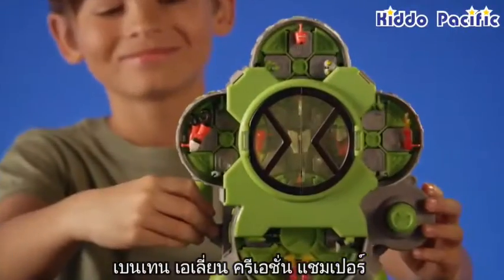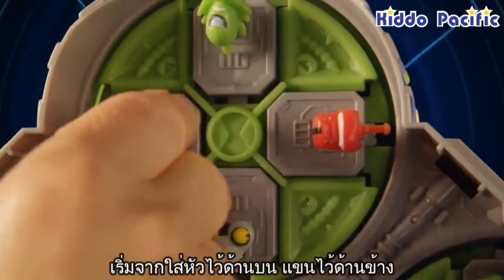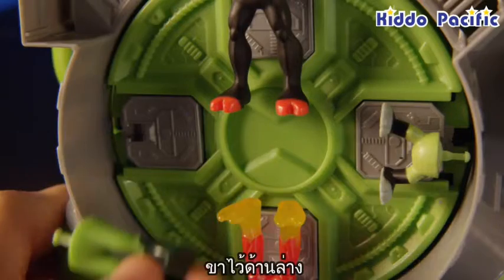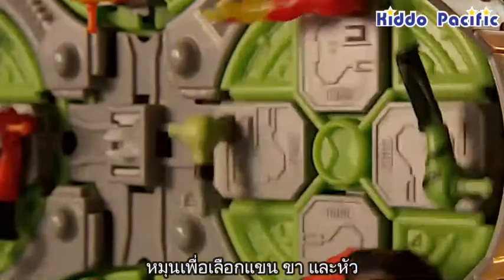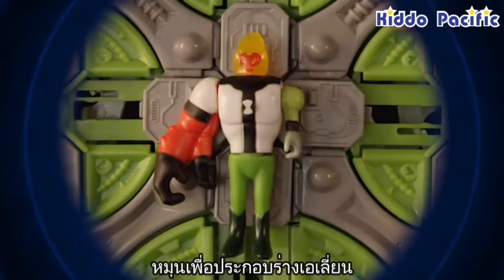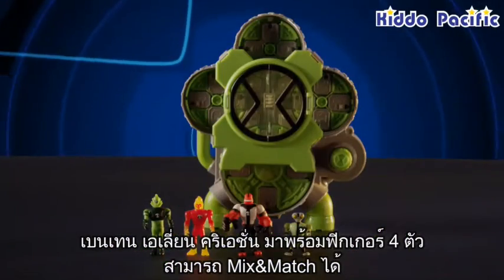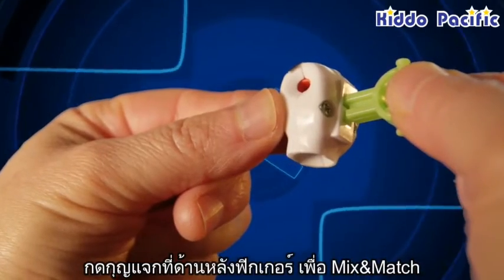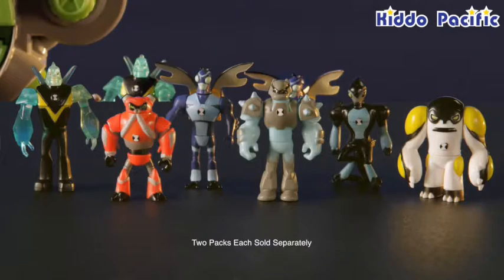ของเล่น Ben10 Alien Creation Chamber เบ็นเท็นแปลงร่างหลายรูปแบบ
ของเล่น Ben 10 Alien Creation Chamber W 4 Figure

พลังแห่งการสร้างมนุษย์ต่างดาวอยู่ในมือของคุณ!
เลือกและรวมชิ้นส่วนต่างๆภายในห้องที่ได้รับแรงบันดาลใจจาก Omnitrix จากนั้นจึงเปิดรูปคนต่างด้าวที่มีรูปและร่างขึ้น! ในชุดมี 4 รูปให้เลือกผสมและตรงตาม ได้แก่ Heatblast, Four Arms, Wildvine และ Grey Matter

นำเข้าและจัดจำหน่ายโดย บริษัท คิดโด แปซิฟิค จำกัด